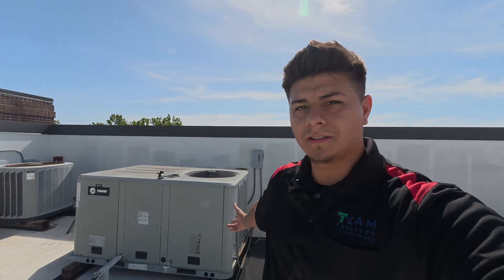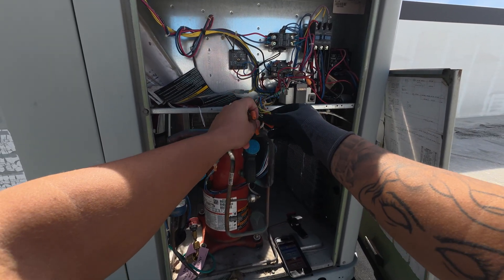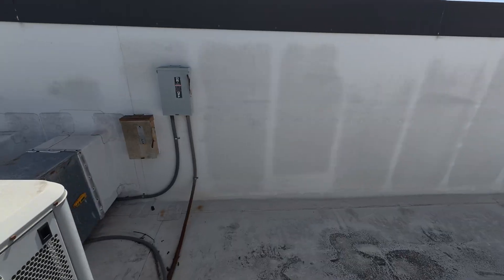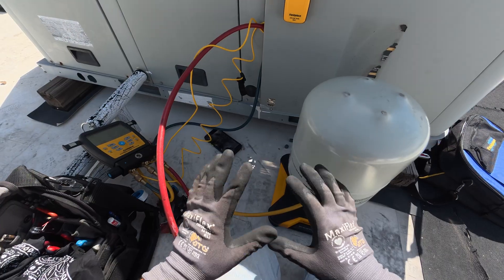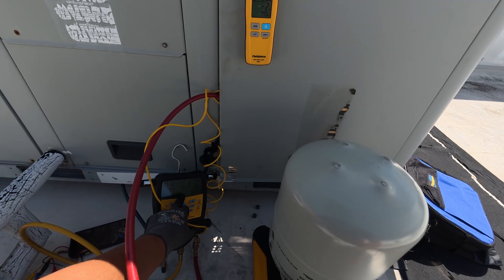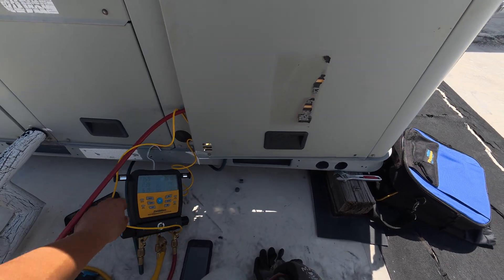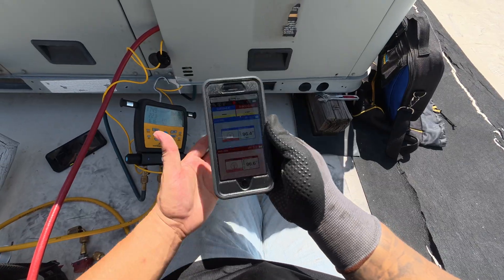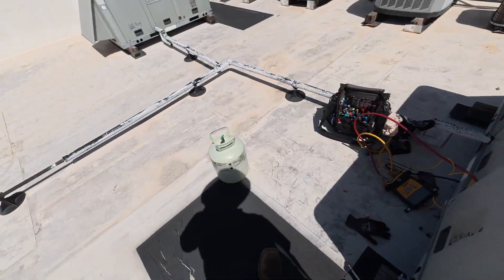Thinking This Unit Has a TXV Issue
I worked on this unit that wasn’t cooling and I think it was due to the TXV not opening and closing likes it’s supposed to.